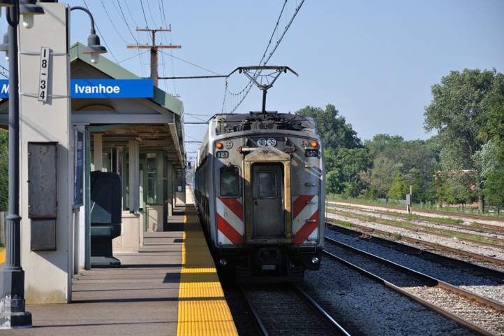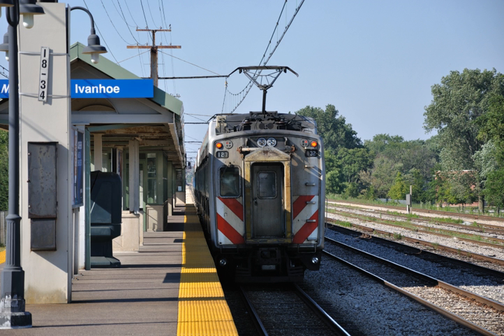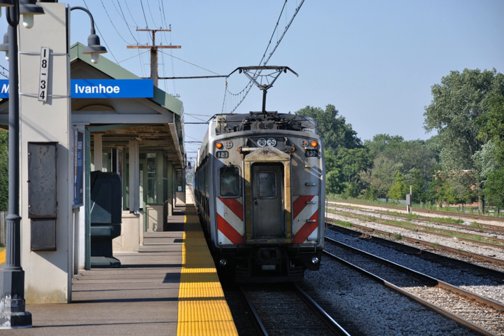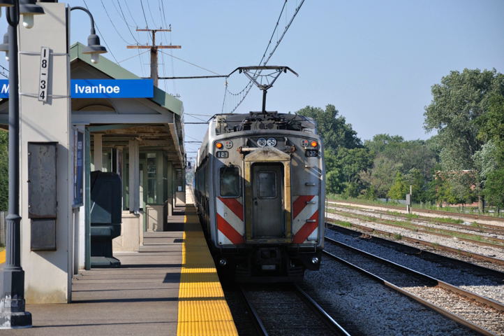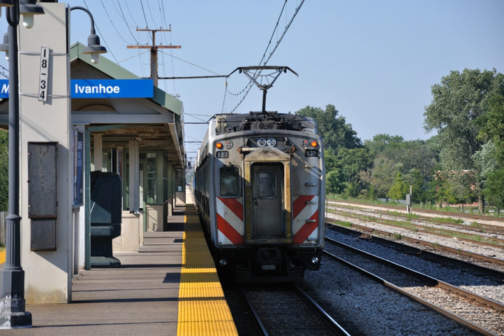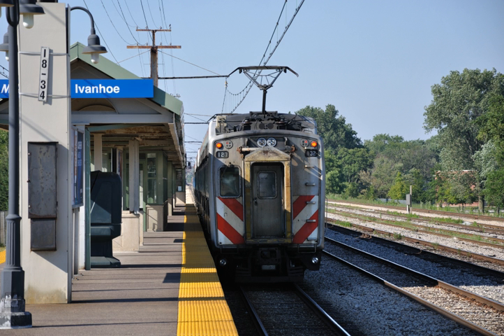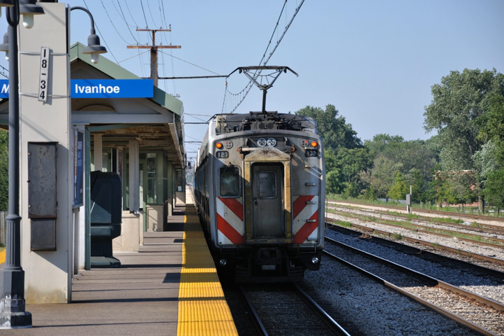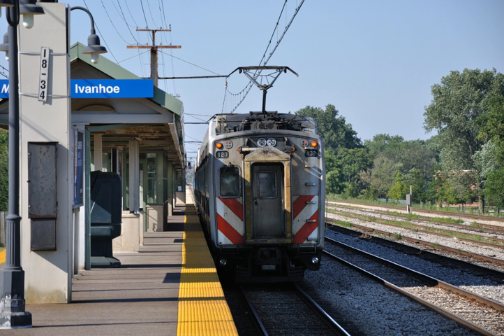Metra Electric Line | Wikipedia audio article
00:02:19 1 History
00:02:28 1.1 Steam era
00:03:34 1.2 Electrical IC era
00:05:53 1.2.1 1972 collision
00:07:13 1.3 RTA era
00:09:23 2 Potential expansion or service alterations
00:11:40 3 Rolling stock
00:12:37 4 Stations

- Socrates

SUMMARY
The Metra Electric District is an electrified commuter rail line owned and operated by Metra which connects Millennium Station (formerly Randolph Street Station), in downtown Chicago, with the city's southern suburbs. As of 2014, it is the second busiest of Metra's 11 lines, after the BNSF, with nearly 9.5 million annual riders. While Metra does not explicitly refer to any of its lines by color, the timetable accents for the Metra Electric District are printed in bright "Panama orange" to reflect the line's origins with the Illinois Central Railroad (IC) and its Panama Limited passenger train. It is the only Metra line running entirely on dedicated passenger tracks, with no freight trains operating anywhere along the route. Its suburban operations line is the shortest on Metra's system, only running to fare zone G. If all the branches were combined, they would reach to zone J. It is also the only line with two downtown stations. During rush hours some trains do not reach Van Buren Street or Millennium Station.
It is the only Metra line powered by overhead catenary, and the only one with three branches. Trains operate on 1500 volts direct current, and all stations have high-level platforms. Its main line north of Kensington is shared by NICTD's South Shore Line, an electric interurban line through  northern Indiana to South Bend.
It is the only Metra line with significant off-peak and Saturday service. In total, 92 trains depart Millennium Station according to the Monday-Saturday public timetable. Of these, 39 run on the main line. Of these, 29 reach University Park, with 5 terminating at Flossmoor and 5 terminating at Harvey. The stretch of the line from Millennium Station to 55th-56th-57th Street is the most heavily traveled section on the entire Metra system. Suburban operations along the line are the most frequent in the entire Metra system. The Metra Electric District also has the best on-time performance of all Metra lines, averaging only one late train a month in 2014.